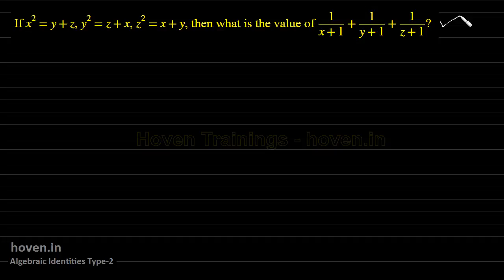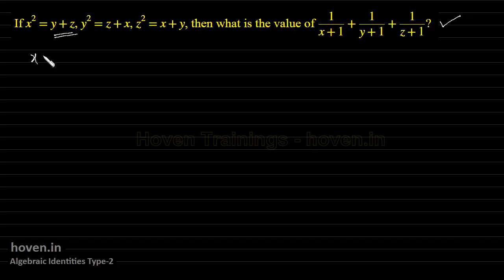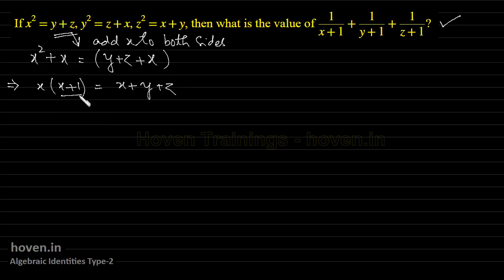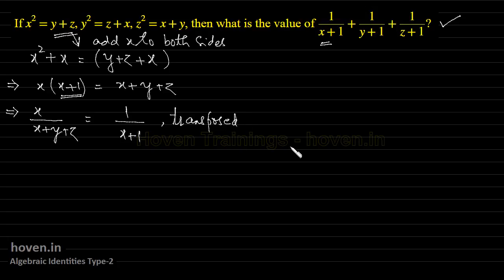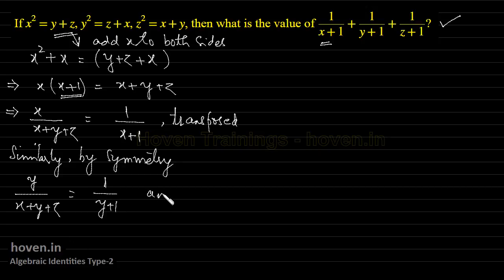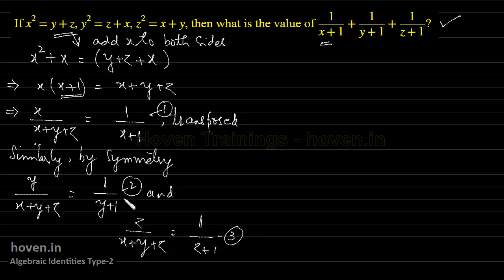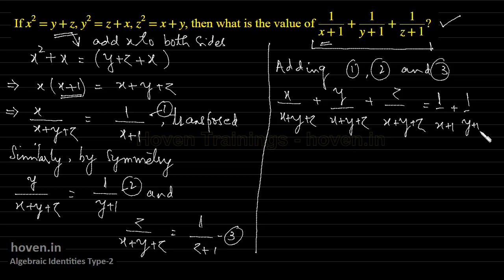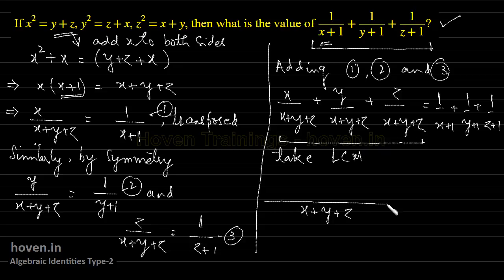ALGEBRA IDENTITIES basic concepts, shortcut methods, tricks and tips for SSC Exam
I explain how to use shortcut methods to solve questions of previous years papers of ssc cgl exam. Algebraic identities have been explained in full depth in a slow and steady manner. Absolute basics have been explained so that SSC exam preparation is done very well.